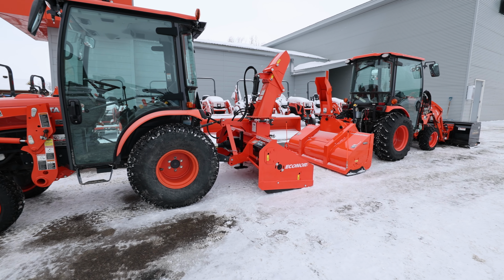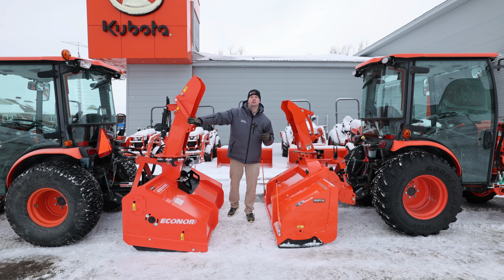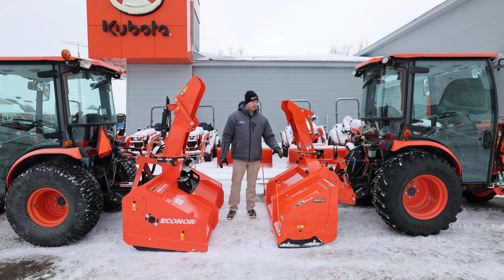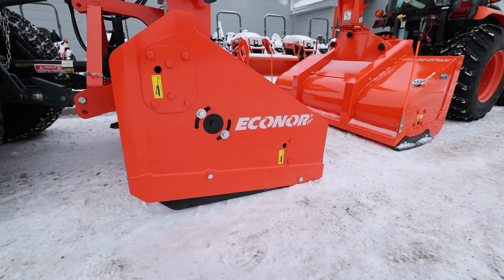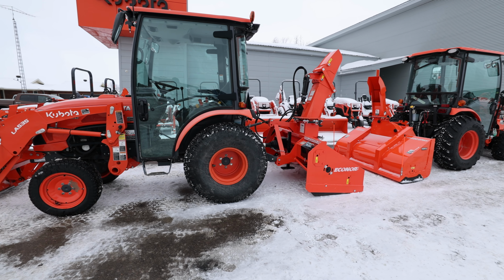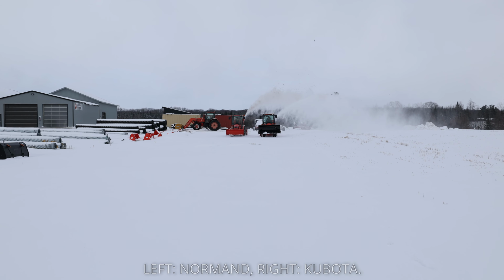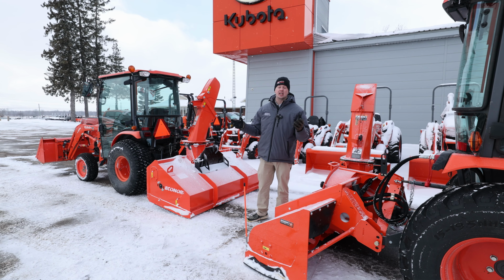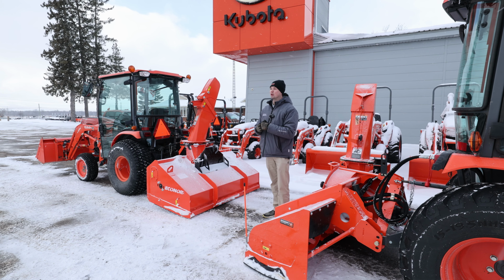Normand VS Kubota Rear Inverted Hybrid Snowblowers!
Chris compares Normand and Kubota snowblowers back to back so you can decide which is the unit for you!